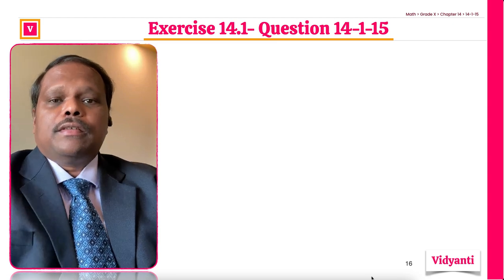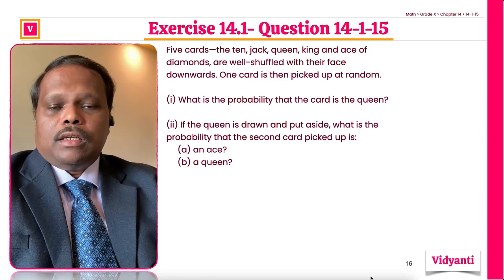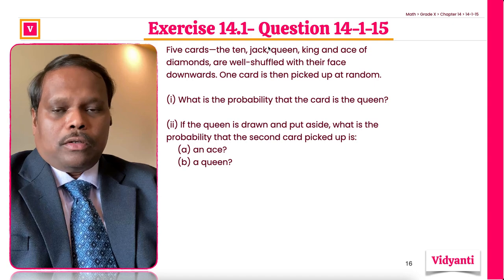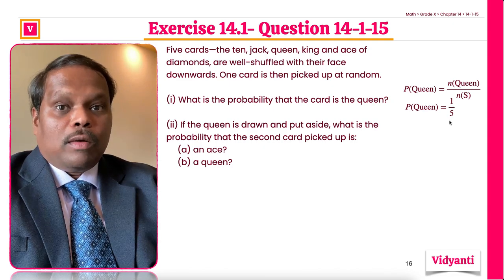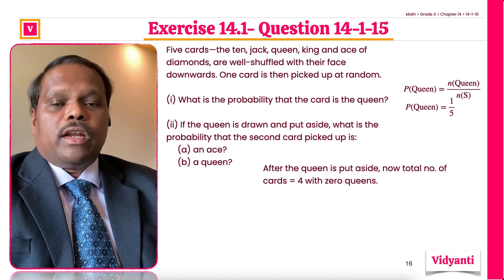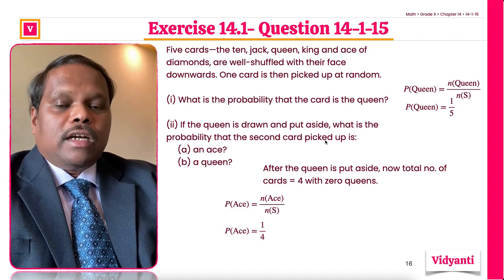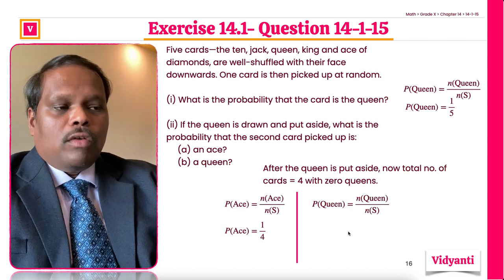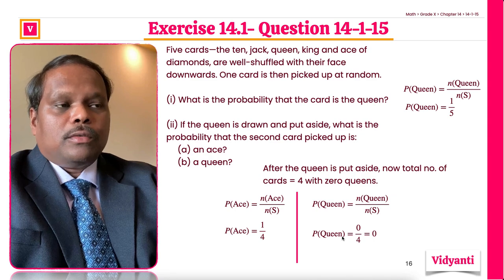Question 14-1-15 Grade X Math Exercise 14.1Five cards—the ten, jack, queen, king and ace of diamonds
Probability